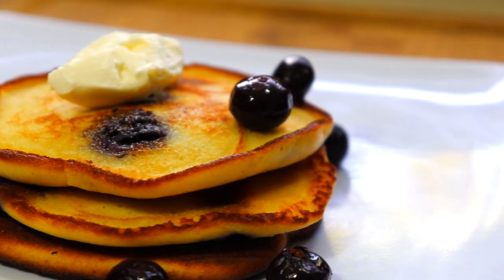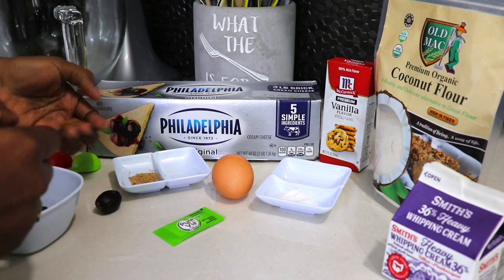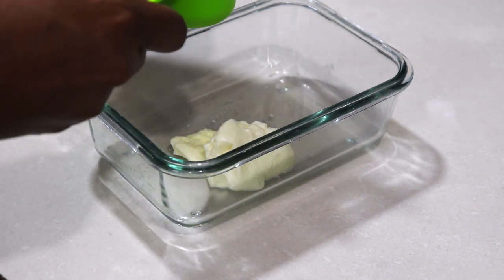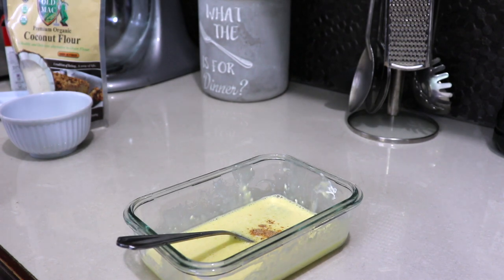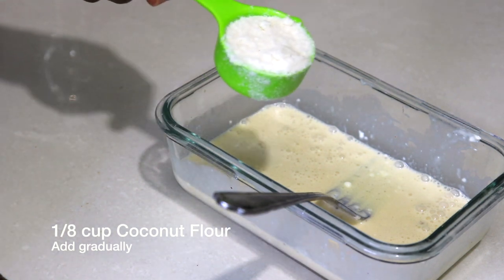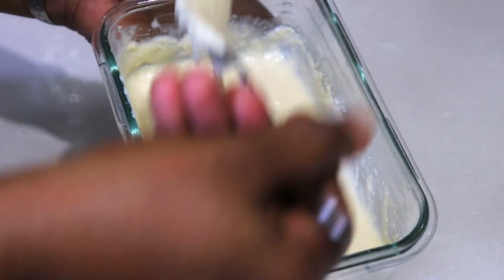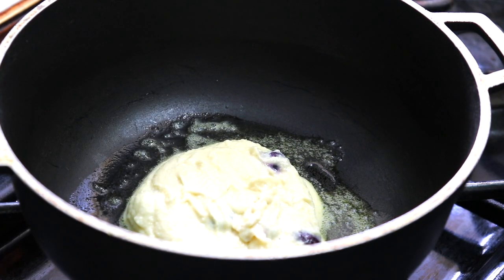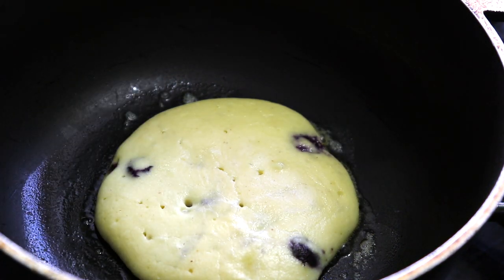KETO | Blueberry Coconut Pancakes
Hi foodies, today i am back with another keto recipe, blueberry coconut pancakes. It's now day 22 of my journey to reduce my weight. In the first 2 weeks i observed that i was losing inches although my weight remained the same. I had more energy than i have had in a long while and was no longer running tired and sleepy during the day. Although it's challenging to satisfy my meals/snack cravings on a Keto diet, it's not impossible. I'm having fun with recipes and I surprise myself almost each time i complete a dish and desserts.  It's my 22nd day and i have lost a few inches and 5 pounds. Its amazing how great I feel as well.